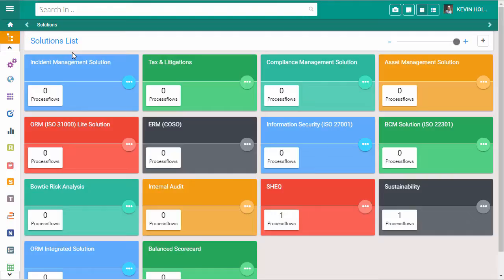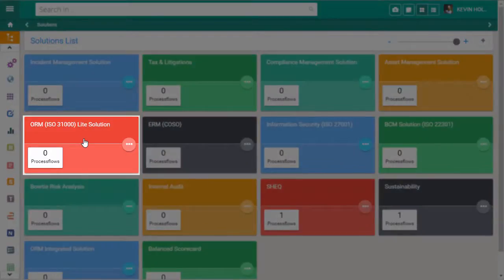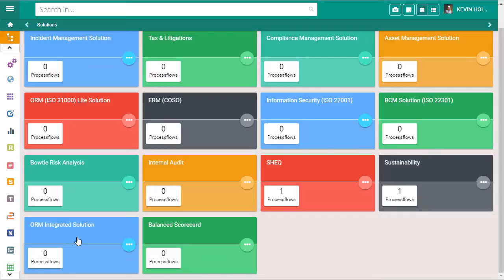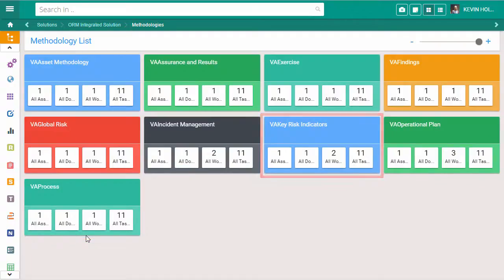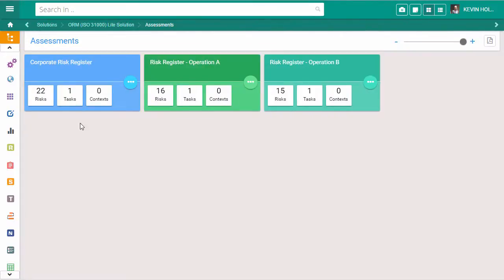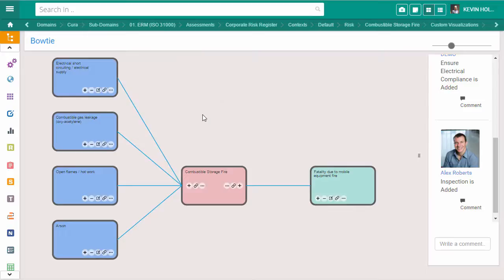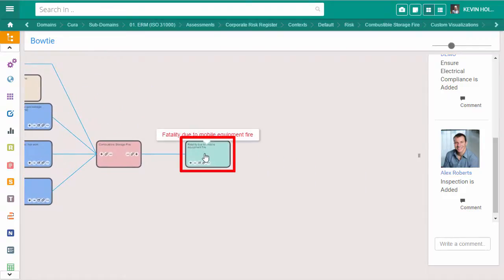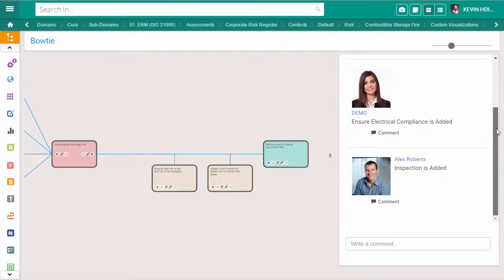Operational Risk Management Software Solutions - CURA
CURA Operational Risk Management software solution enables organizations to effectively and efficiently manage the risk of loss resulting from inadequate or failed internal processes and systems. It also reduces the human error factors and/or external events. With CURA, organizations can create an automated, repeatable process that includes risk assessment and analysis, as well as the implementation of risk controls. As a result, organizations are better prepared to accept, mitigate and avoid risk in their operations.